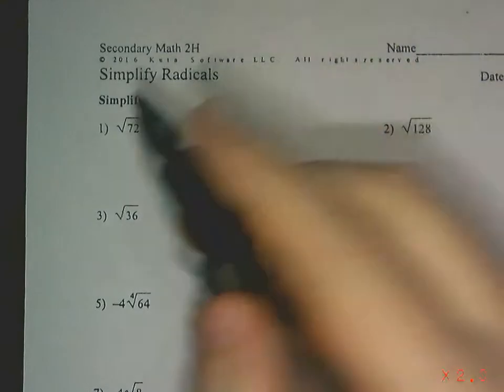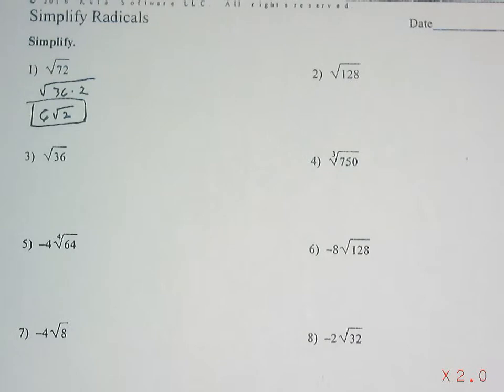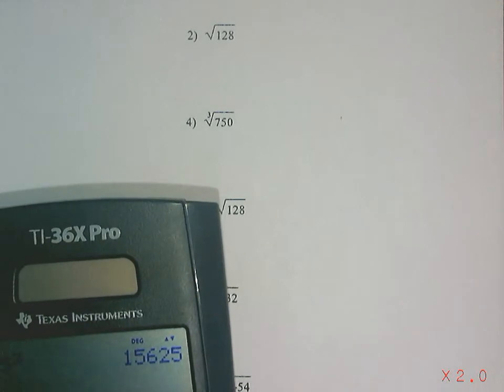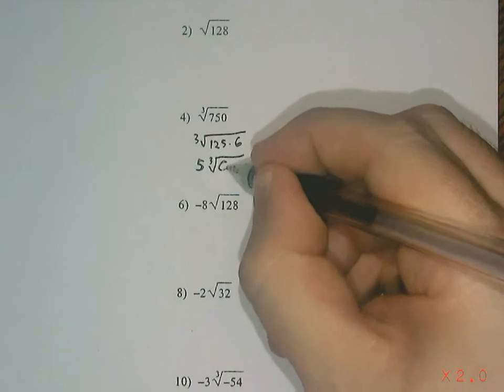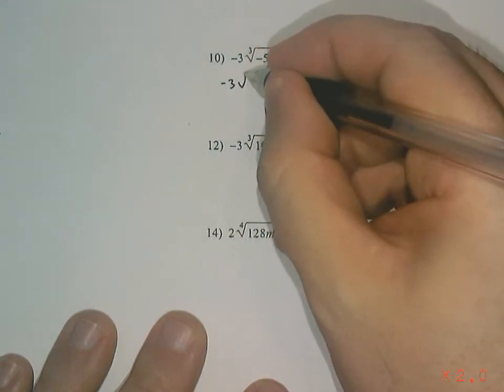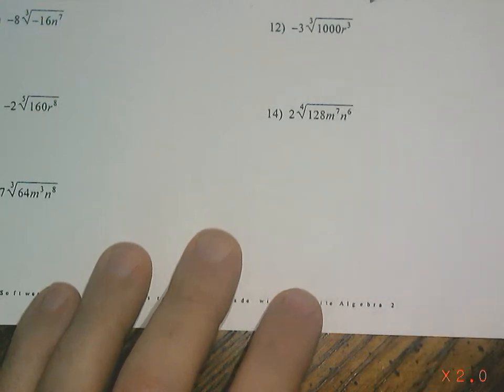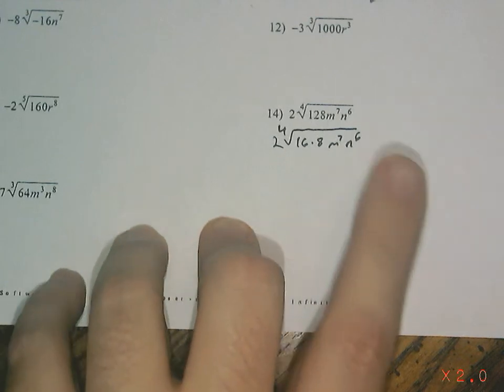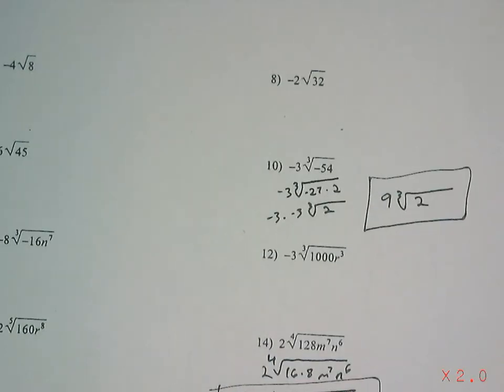SM2: Simplifying Radicals